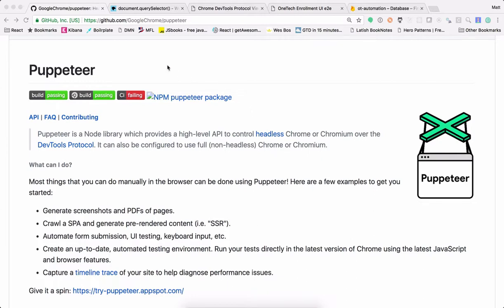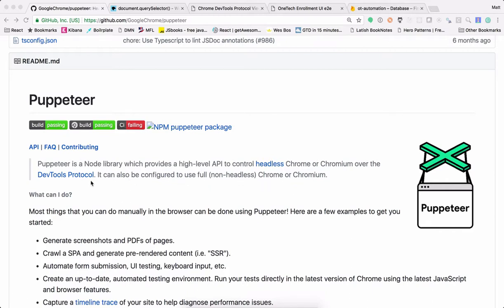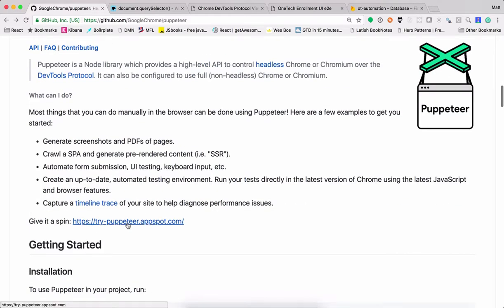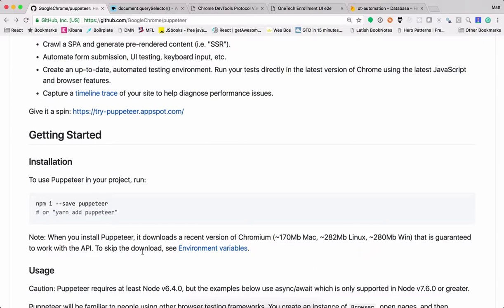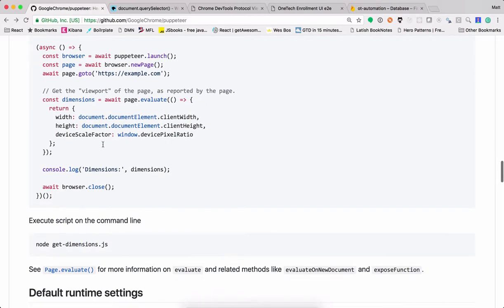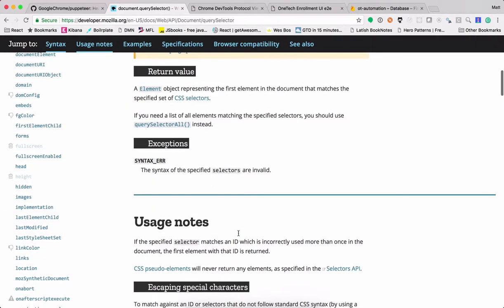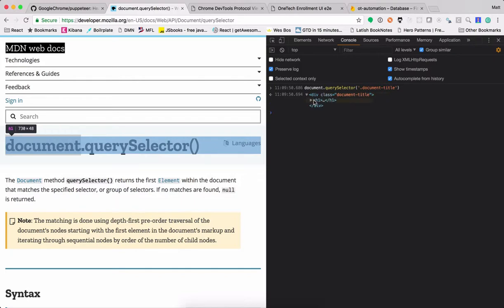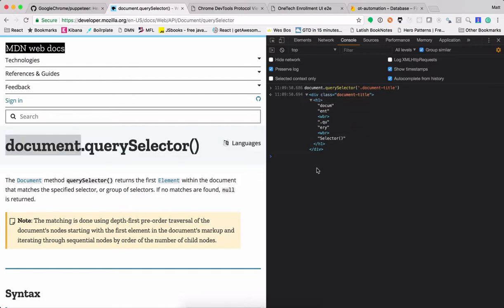01 puppeteer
Web UI Automation with Google Chrome Puppeteer